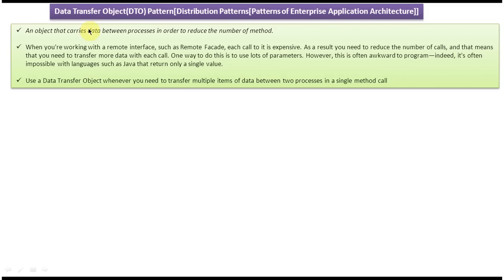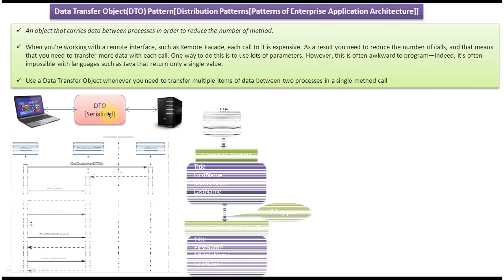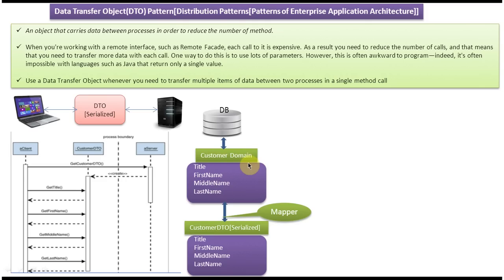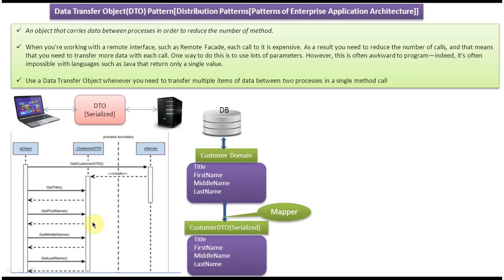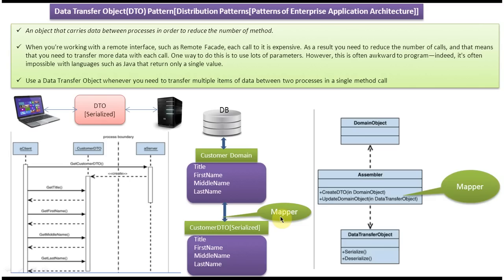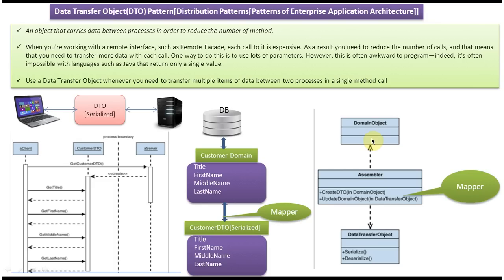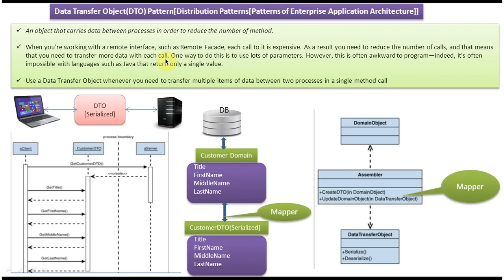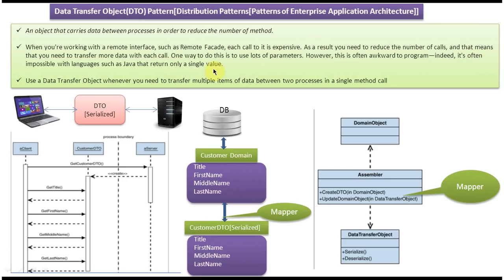DTO Design Pattern Explained: Simplifying Data Transfer in Applications | Data Transfer Object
Welcome to our comprehensive guide on the Data Transfer Object (DTO) Design Pattern, also known as the DTO Pattern. In this video, we delve into the core concepts, implementation strategies, and real-world applications of the DTO pattern.

The DTO pattern plays a crucial role in software development, facilitating efficient data transfer between different layers of an application. Whether you're a beginner or an experienced developer, understanding this pattern is essential for building scalable and maintainable software systems.

In this video, we cover everything you need to know about the DTO Design Pattern:
- We start by explaining the basic principles behind the DTO pattern and why it's important in modern software architecture.
- Next, we explore the structure of DTOs and how they encapsulate data for transmission between different layers of an application.
- We discuss the benefits of using DTOs, such as reducing network overhead, improving performance, and enhancing security.
- Additionally, we provide practical examples of when and how to use DTOs in real-world scenarios, including web applications, microservices, and API development.
- Throughout the video, we offer implementation tips, best practices, and common pitfalls to avoid when working with DTOs.

Whether you're designing a new application or refactoring an existing one, mastering the DTO Design Pattern can greatly enhance the maintainability and scalability of your codebase.

Data Transfer Object Design Pattern Overview or DTO Design Pattern Overview